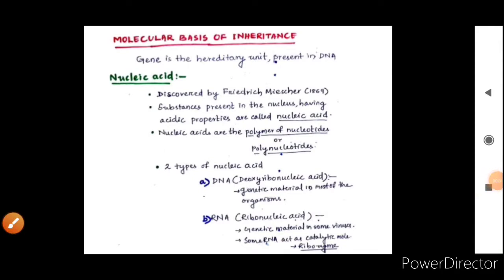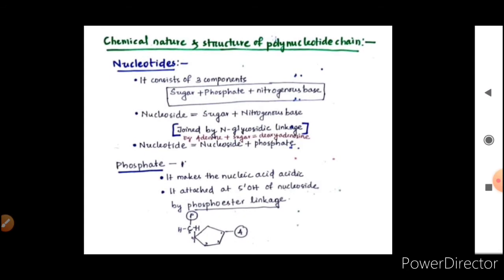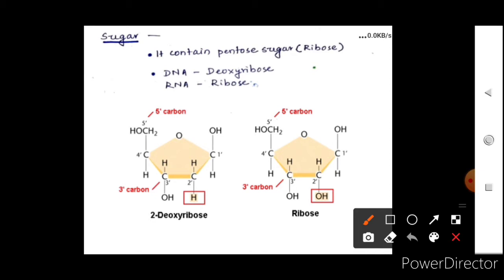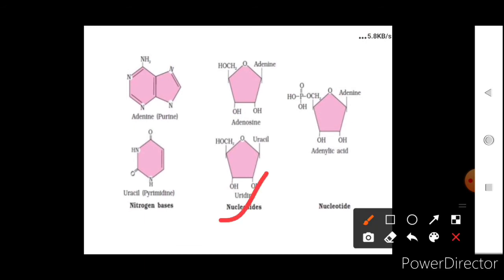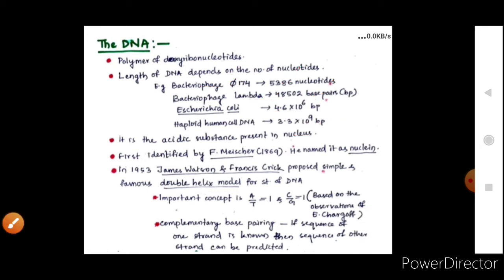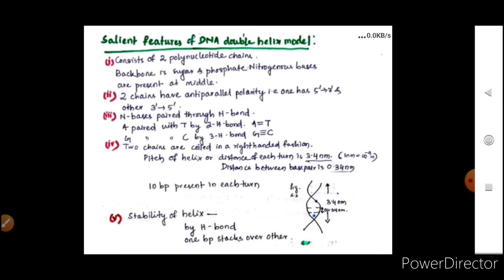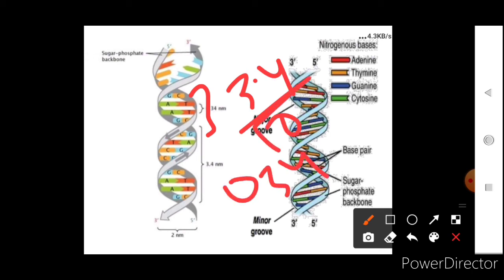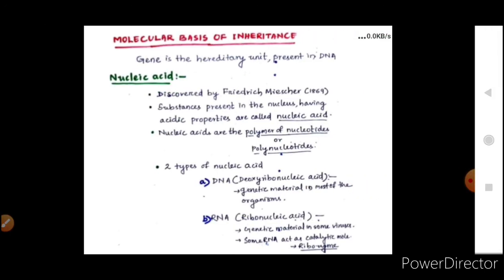XIIth BIOLOGY (CHAPTER 6) MODULE 1(Nucleic acid)